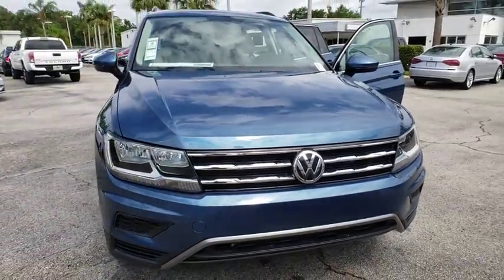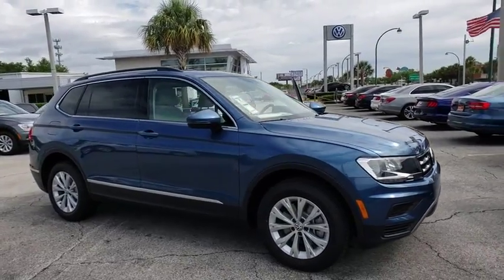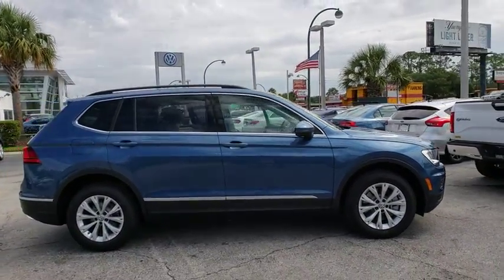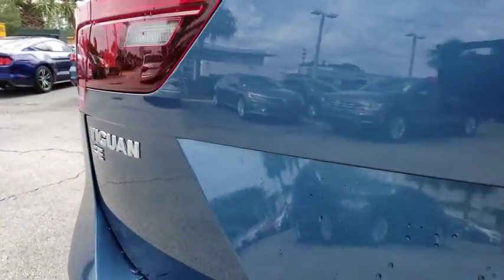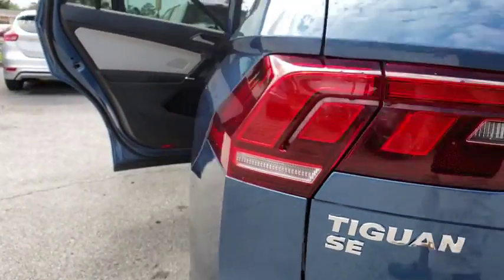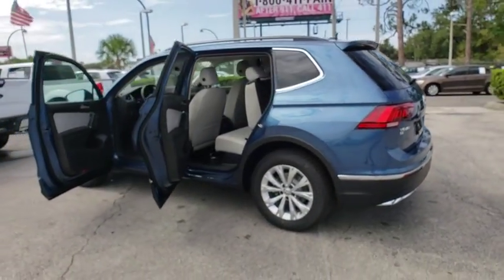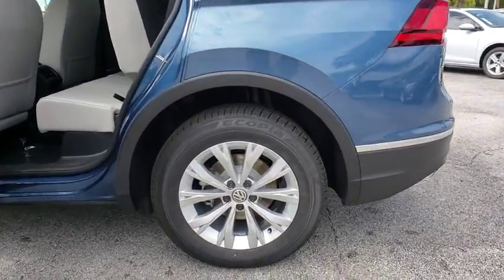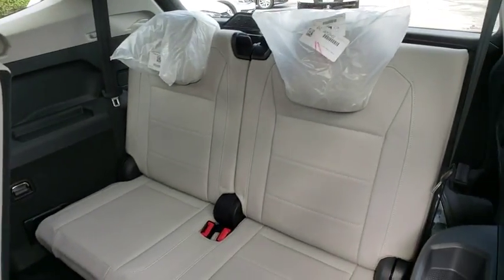2018 Volkswagen Tiguan Orlando, Sanford, Kissimme, Clermont, Winter Park, FL 18468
Silk Blue Metallic N 2018 Volkswagen Tiguan available in Orlando, Florida at Dave Maus VW South. Servicing the Sanford, Kissimme, Clermont, Winter Park, FL area.

5474 S Orange Blossom Trl

Silk 2018 Volkswagen Tiguan SE FWD 8-Speed Automatic with Tiptronic 2.0L TSI DOHCbrbrRecent Arrival! 27/22 Highway/City MPG